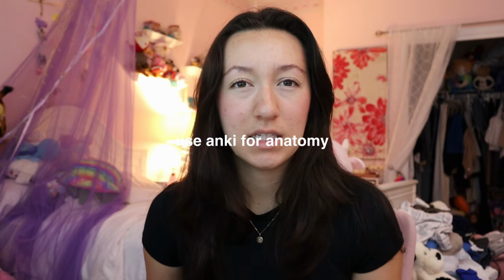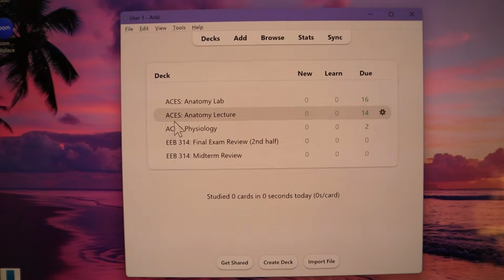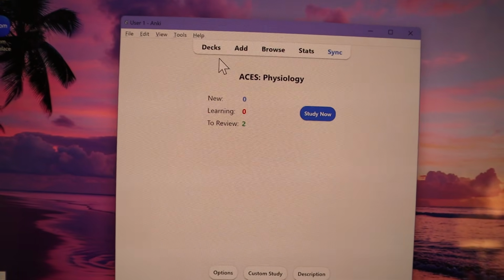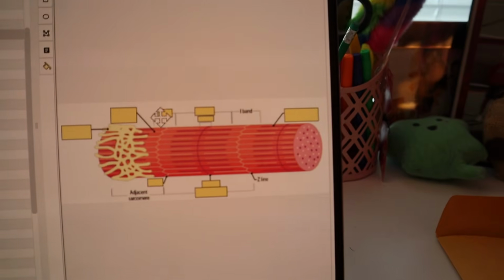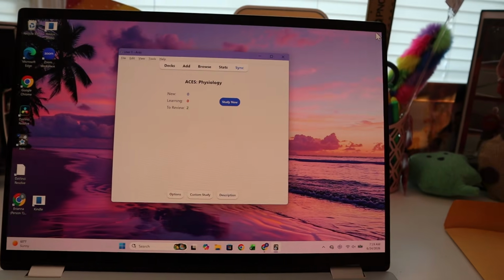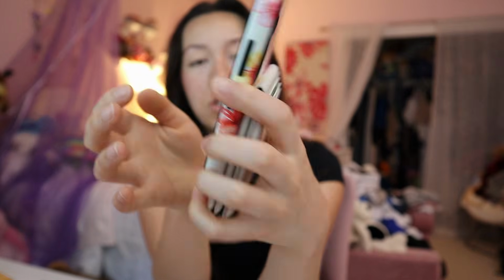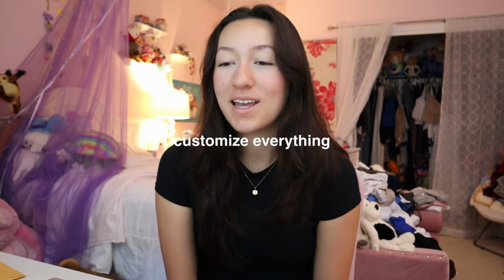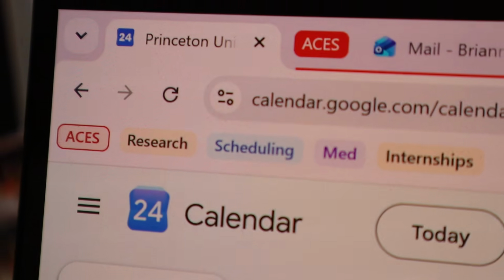STUDY VLOG: how i romanticize studying as a college student📝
Hey guys! Today I will be sharing with you my best study tips to make studying a more enjoyable experience. I use this advice all the time at Princeton, and it definitely keeps me motivated. Hope it's helpful :)

❤️Sub count:5,985